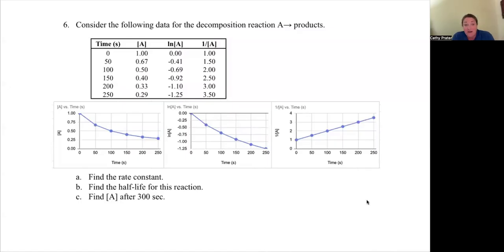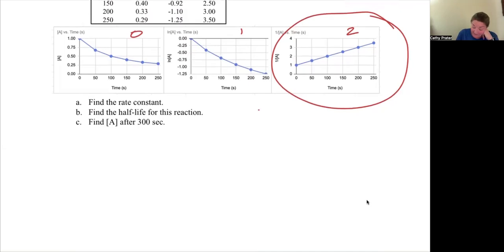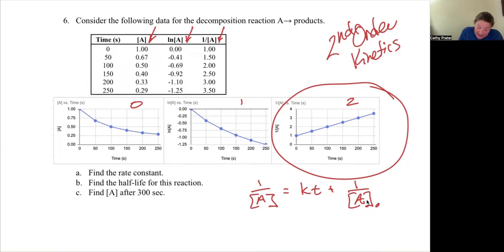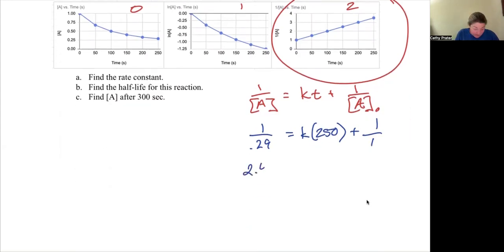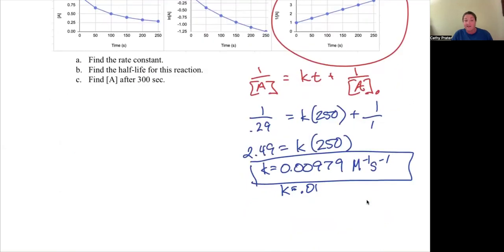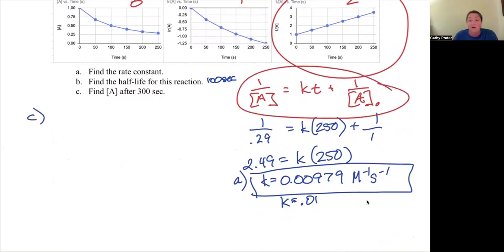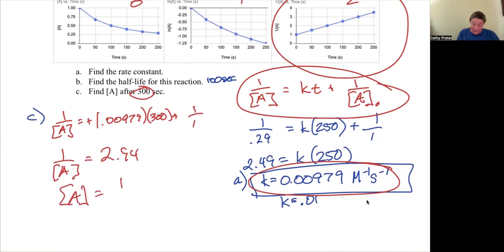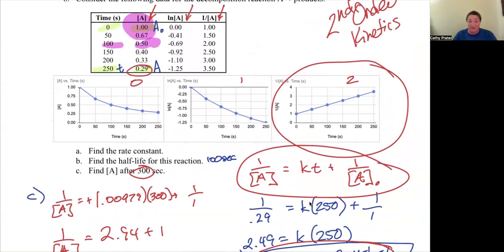AP Kinetics Review #6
using graphs to determine order then applying equations